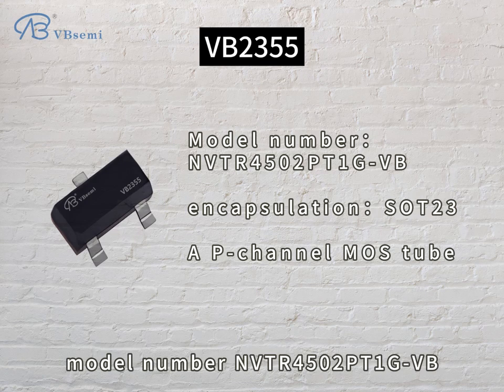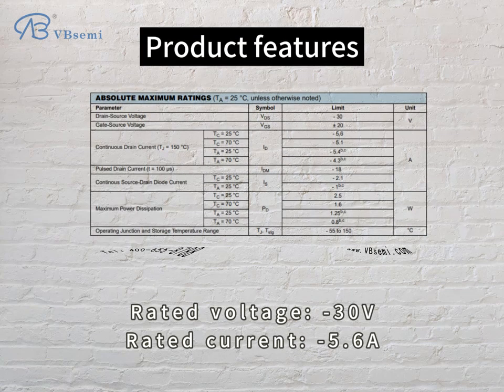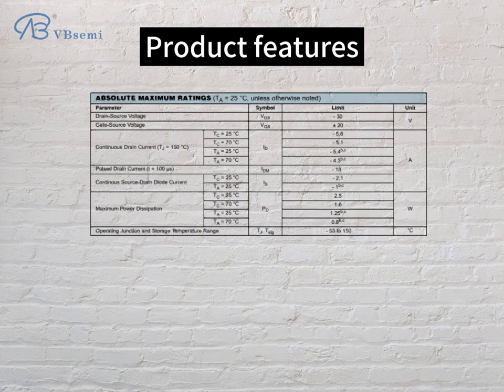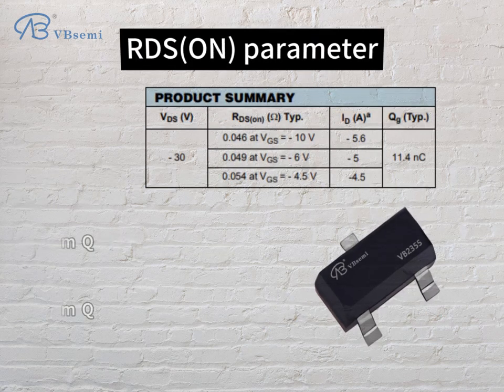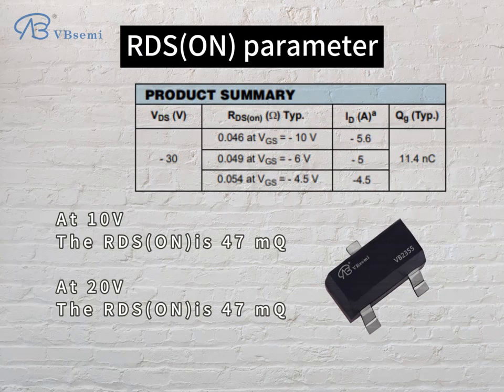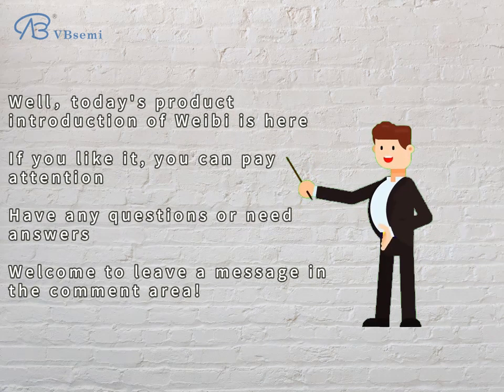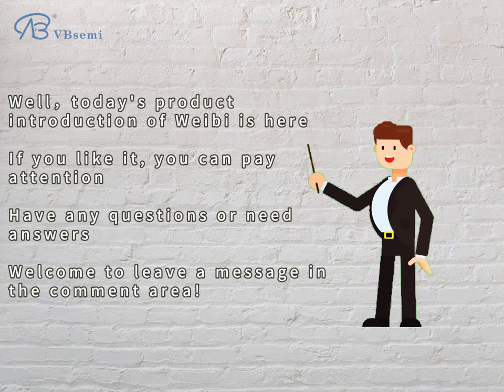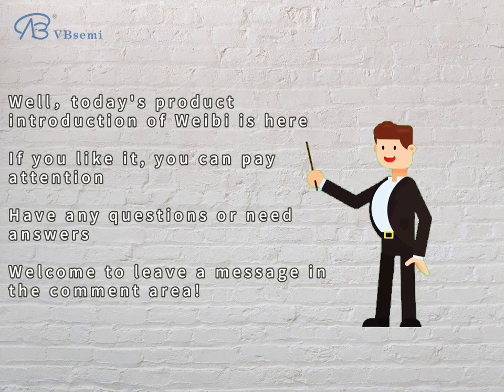NVTR4502PT1G-VB is a SOT23 package P-Channel field effect MOS tube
"**NVTR4502PT1G-VB Detailed parameter description:**

- **Silkscreen:** VB2355
- **Brand:** VBsemi
- **Parameters:**
- On-state resistance: RDS(ON) = 47mΩ @ VGS=10V, VGS=20V

- **Package:** SOT23

**Application introduction:**

NVTR4502PT1G-VB is a P—Channel MOSFET in SOT23 package. Its key features include low on-resistance, suitable for -30V rated voltage, and -5.6A rated current, making it an excellent performer in a variety of applications.

**Applications:**

1. **Power Modules:** Due to its low on-resistance and moderate voltage/current ratings, it can be used for power switches in power modules.

2. **Power Management:** In battery management and power inverters, the NVTR4502PT1G-VB can achieve efficient power management.

3. **Automotive Electronics:** Suitable for automotive electronic systems such as engine control units (ECUs).

4. **LED Drivers:** In LED lighting systems, it can be used for dimming and switch control.

Please note that you should read the product manual in detail before use to ensure the correct application and performance."